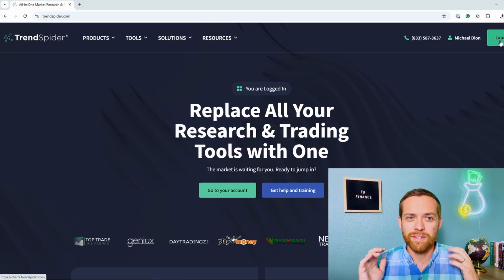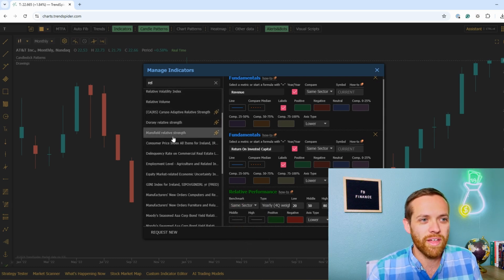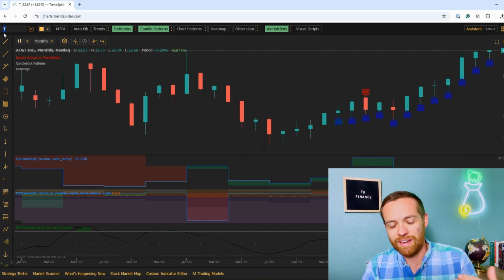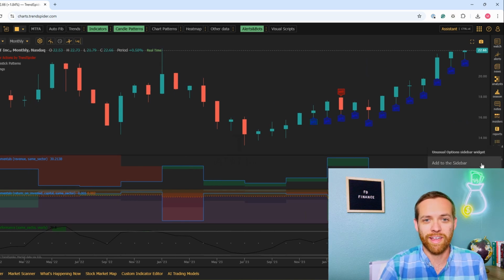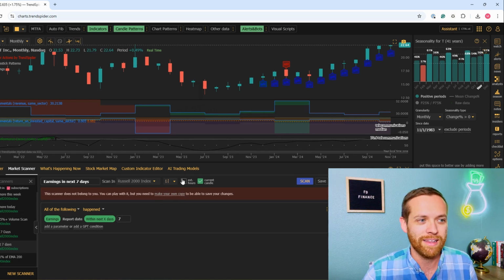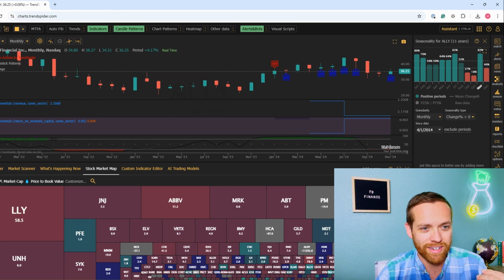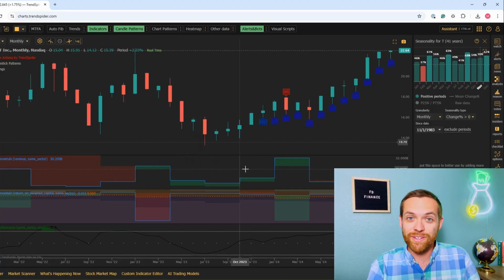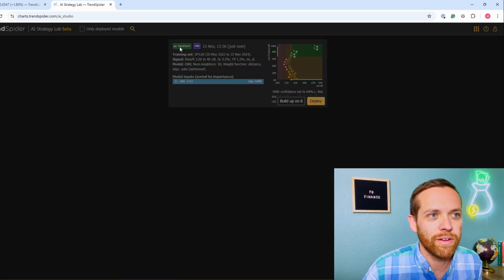This Changes Everything About Fundamental Analysis (TrendSpider Tutorial)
**BLACK FRIDAY SPECIAL**

Get the only newsletter that tests every strategy, tool, and career hack with actual, real-life corporate finance teams.

Unlock the full potential of your trading strategy with TrendSpider!

In this video, I explore why TrendSpider is a true game changer in the world of fundamental analysis. Discover how this powerful tool seamlessly integrates technical and fundamental metrics, allowing you to see the complete picture behind every stock.

I'll share the innovative Visual Scripting feature, which lets you set up custom alerts without any coding, and how this can revolutionize your market analysis.

Learn how TrendSpider saves you time with automated analysis and backtesting, giving you the edge you need to make smarter, faster decisions. Whether you're a seasoned trader or just starting out, this video will show you how TrendSpider can transform your trading game.

TOC
00:00 Introduction
01:28 Fundamental Analysis versus Technical Analysis
03:03 TrendSpider Interface
03:54 Fundamental Indicators
06:35 Comparing Stocks To Benchmarks
08:06 Analyzing Seasonality
09:04 Market Scanner
10:12 What's Happening Now
11:06 Stock Market Map
12:28 Special Offer
13:37 AI Strategy Lab
15:12 Key Takeaways